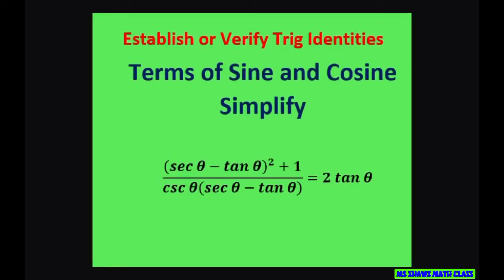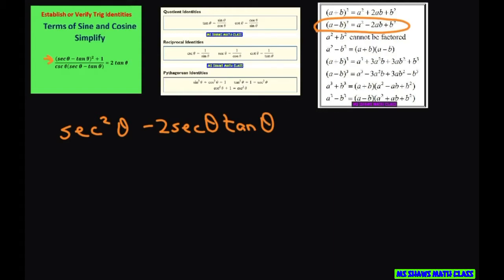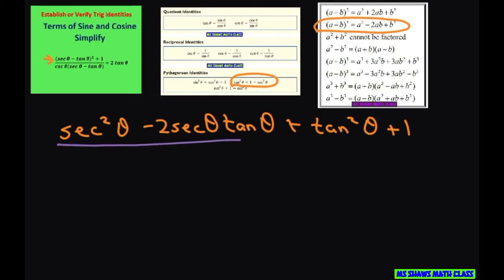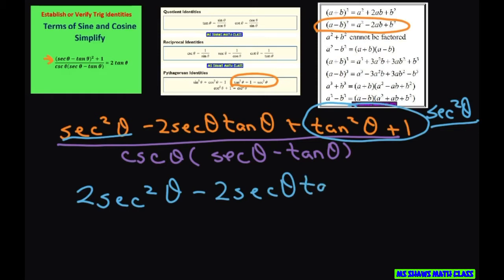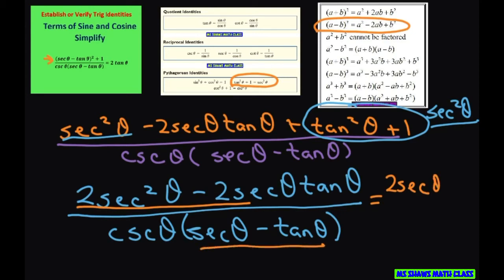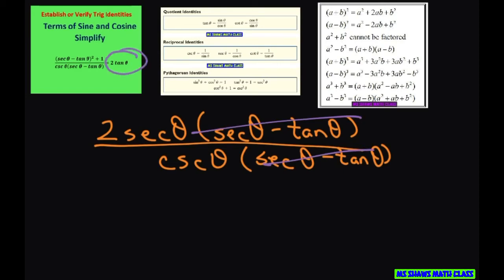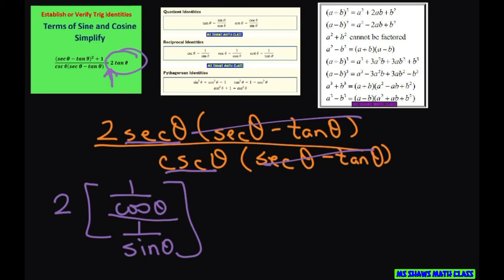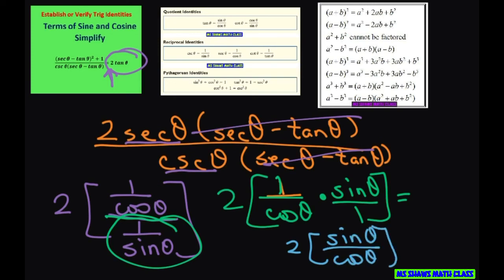Verify Trig Identity ((sec x - tan x)^2 + 1)/(csc x(sec x - tan x)) = 2 tan x. Factoring